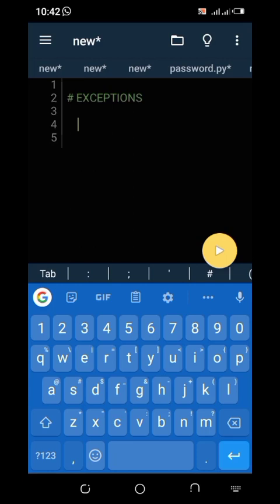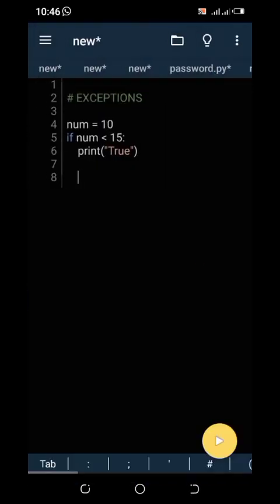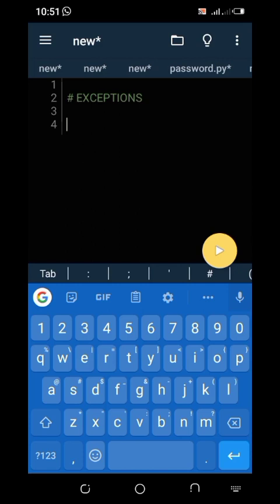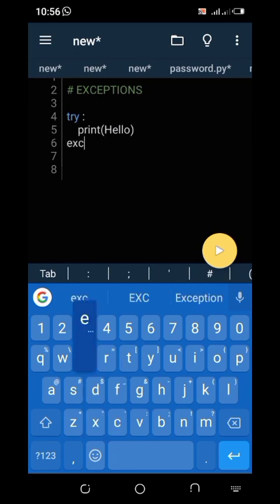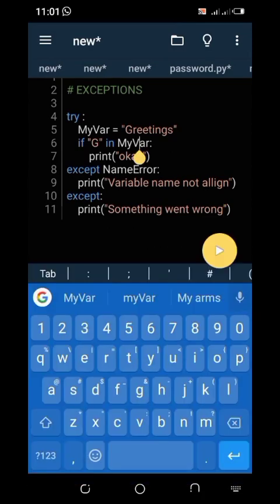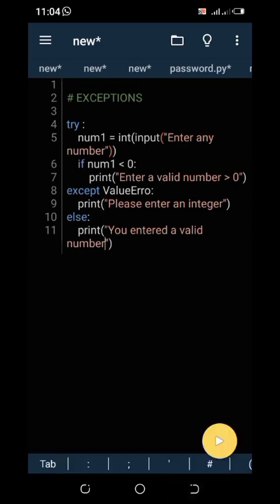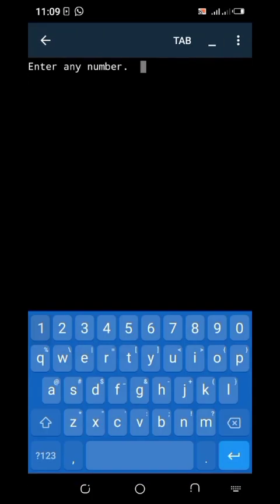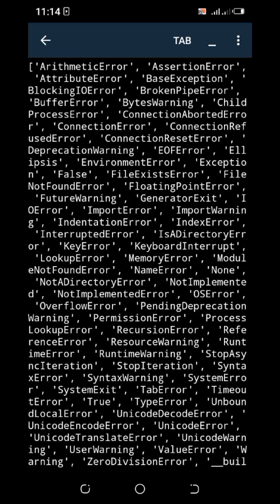Python Exception Handling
Exceptions are errors that occur during run-time of a program, as a result of disruptions or abnormalities in the normal flow of the program.

So, in this tutorial, we'll learn how to handle Exceptions in python, and the different types of Exception.